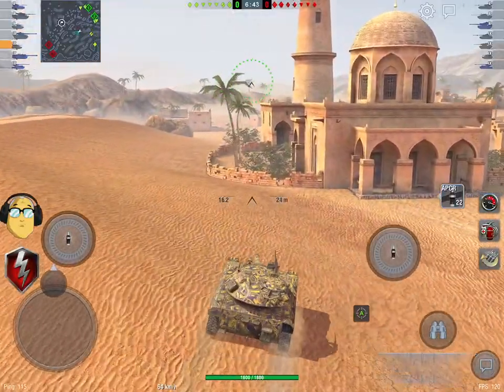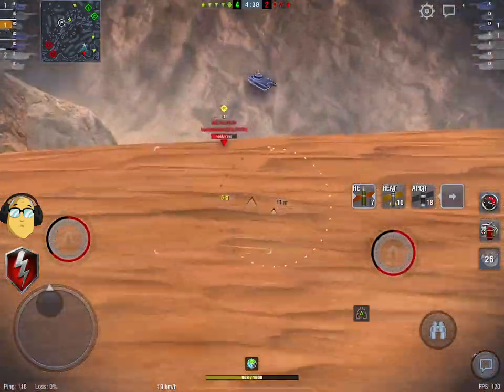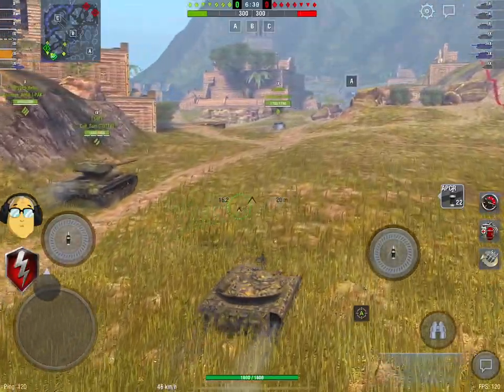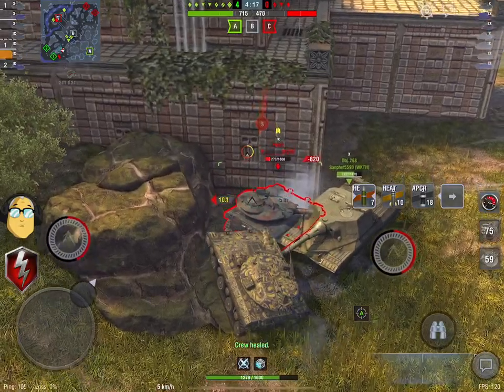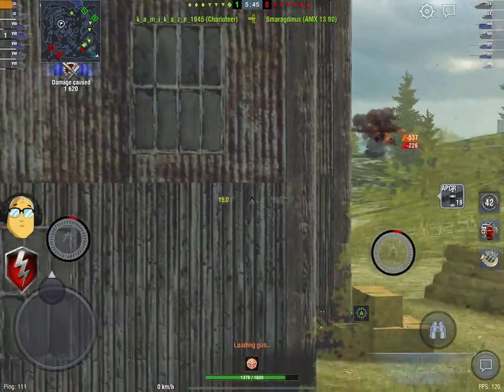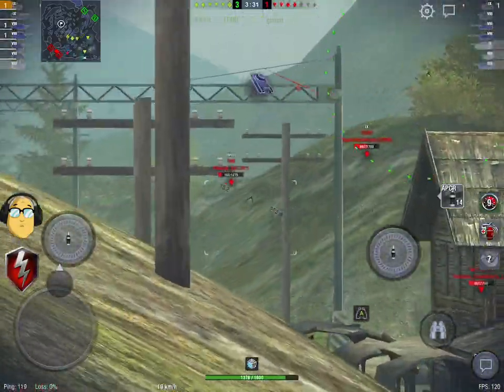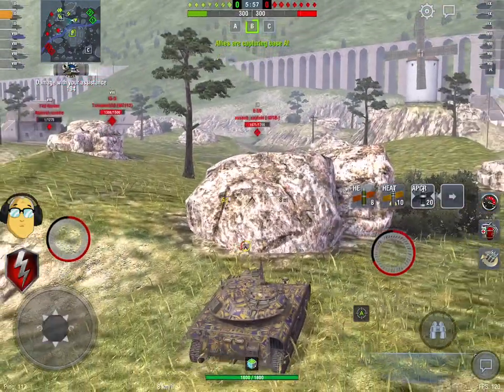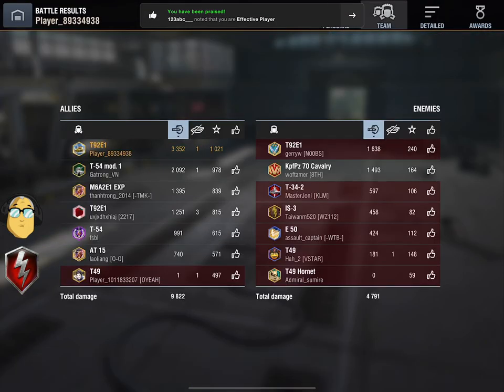Missile Tanks World of Tanks blitz T92E1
Missile Tanks World of Tanks blitz T92E1 IS A look at the pros cons playstyle and place in the meta of the bran new tier IX american Light missile tank.  Controversial & long feared the return of missiles to blitz with the t92e1 is a really important topic to get through.  We do that today with Missile Tanks World of Tanks blitz T92E1.
CHEERS AMIGOS!

IOS!
Android!